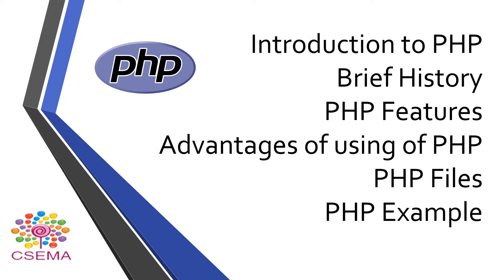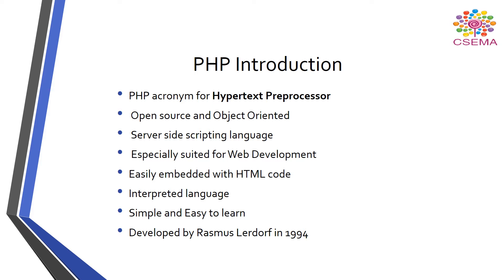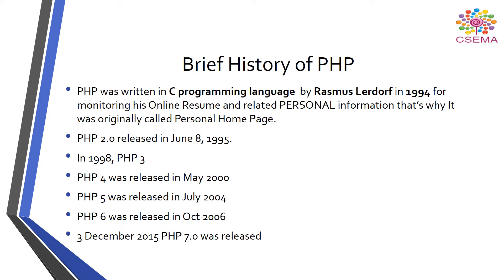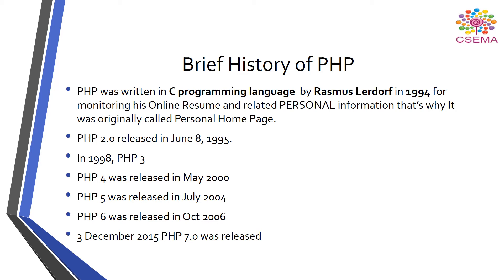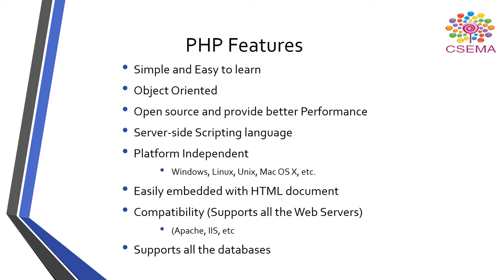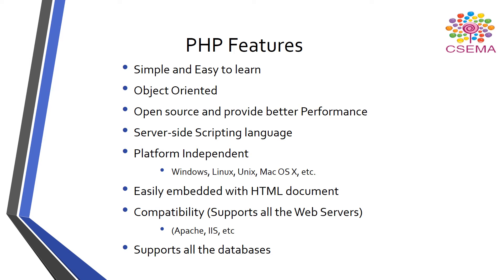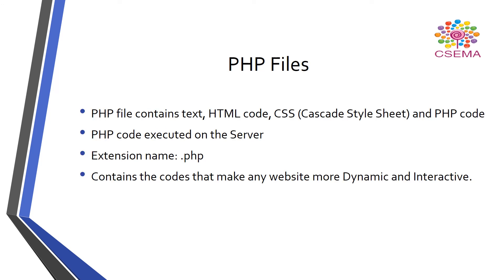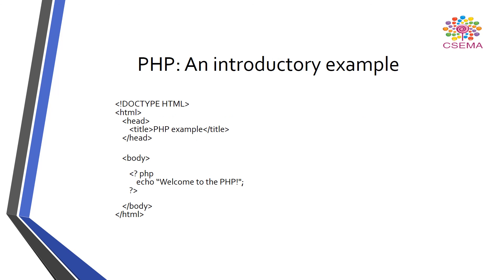Introduction to PHP (Hypertext Preprocessor): Brief History, Features, Advantages, Files and Example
In this video you will learn about the PHP, It's brief History, Features, FIles and PHP files. PHP acronym "Hypertext Preprocessor" originally stood for Personal Home Page. It is a server-side scripting language designed for Web development, but also used as a general-purpose programming language. It is a widely-used, free, and efficient.